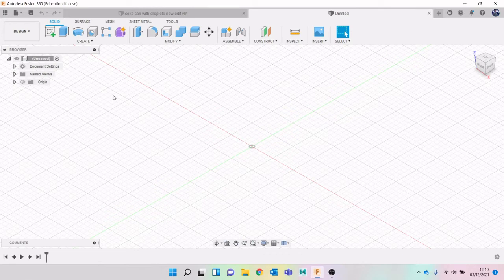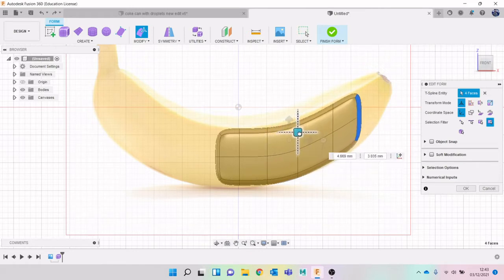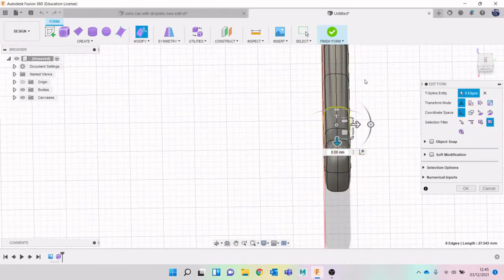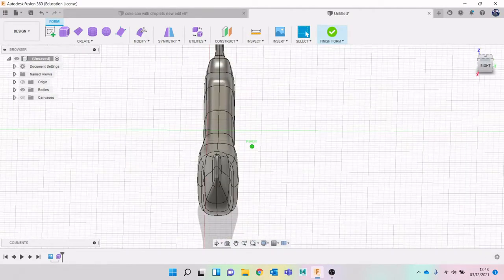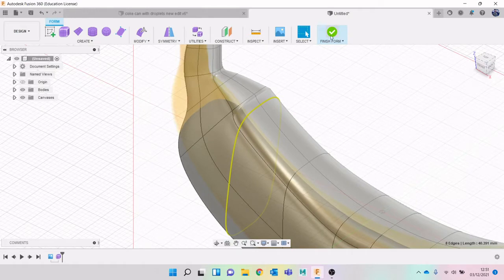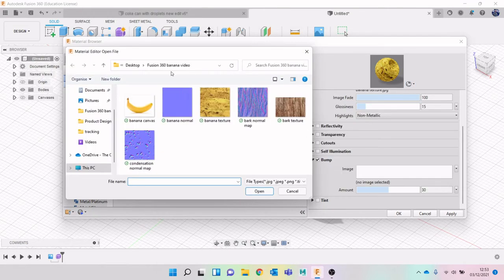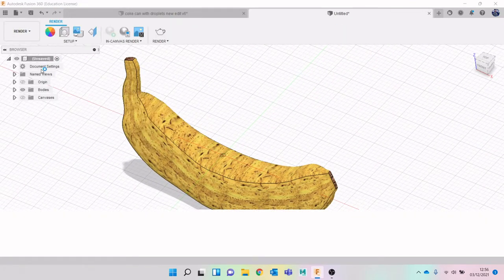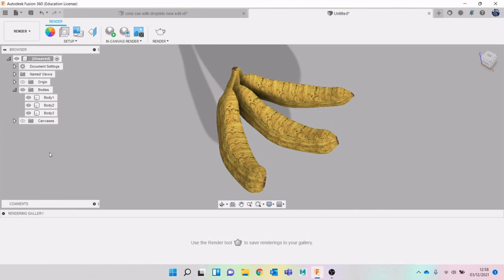Fusion 360: How to Model a banana